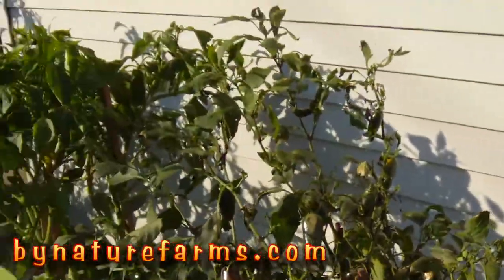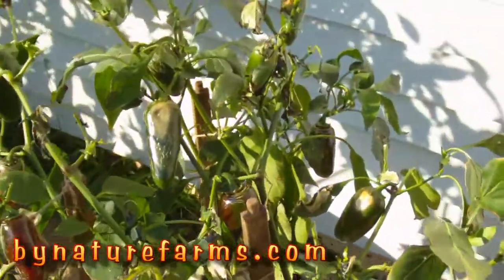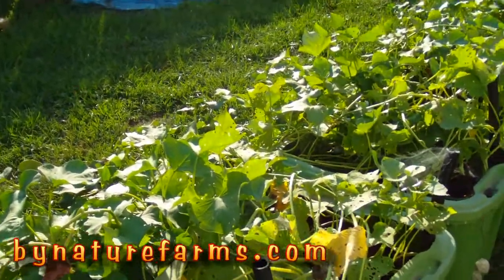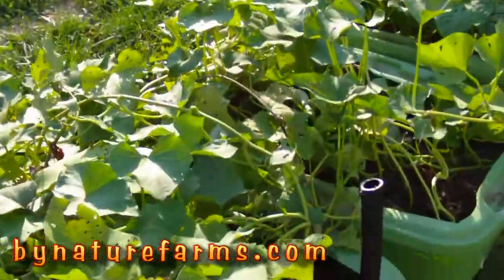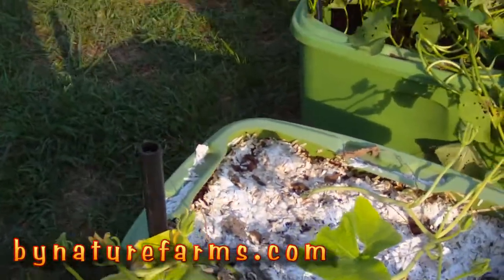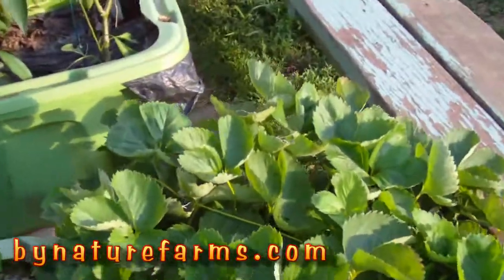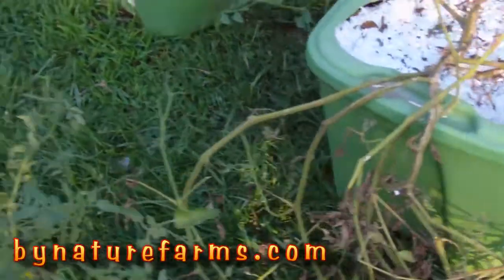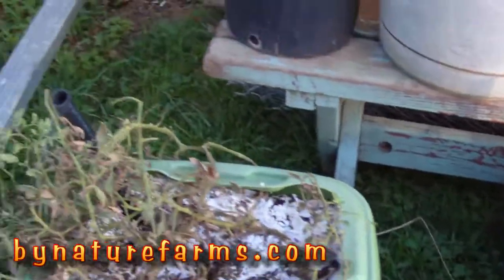Garden Update using Homemade Earthbox 08-22-2011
Homemade Earthbox Garden Update 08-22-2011
Sweet Banana,
Big Bertha Bell Pepper,
Red Beauty Pepper.
Fooled You Pepper,
Jalapeno Pepper,
California Wonder Pepper,
Sweet Potato,
Yellow Squash,
Brandy Wine Pink Tomato,
Sweet Million Tomato,
Striped Paste Heirloom Tomato,
Surecrop Strawberry,
Tribute Strawberry,
Chive,
Dill